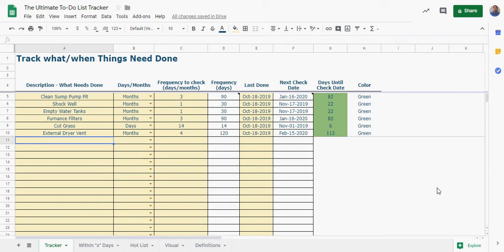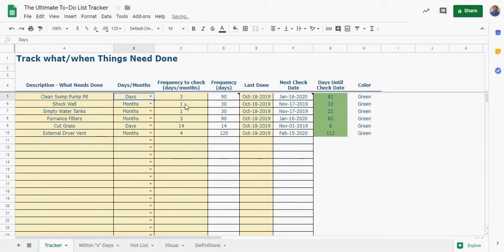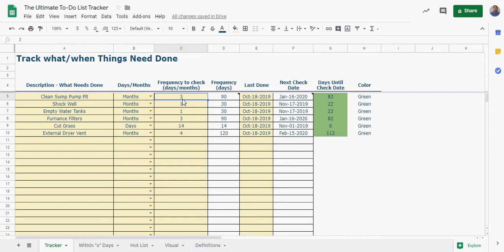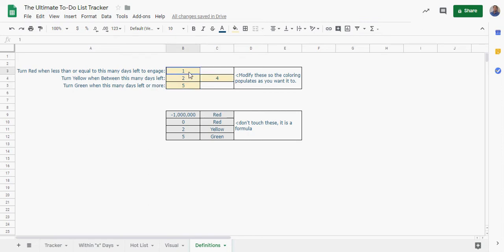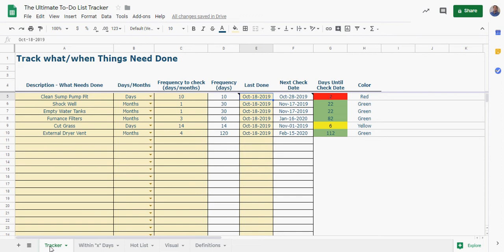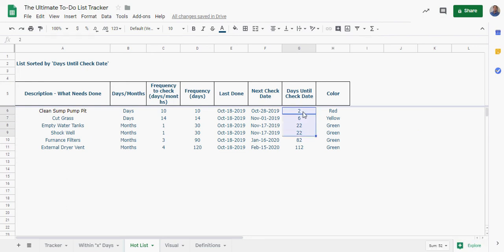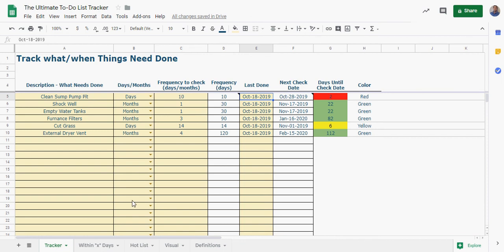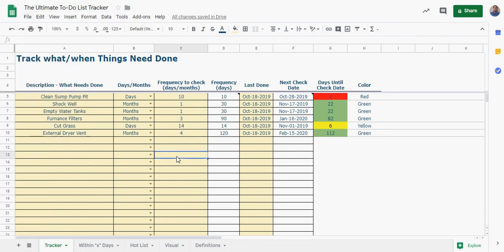To-Do List Tracker for Recurring Items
*Recently updated with a database to track when things were done and the count they were done over time and that database will inform the dashboard most recent time something was done.

This is a super useful tool that anybody or any business can utilize. This tool will track when things need to be done, what needs to be done, and how many days until it will need to be done.

It is built in google sheets. Anyone can use google sheets as long as they have a free gmail account.

Some smart filters and visuals were also used to enhance the functionality and ability to stay on top of your to-do list.

One of the most common uses for this is going to be around home maintenance as that often includes things that must be done repeatedly at certain intervals.